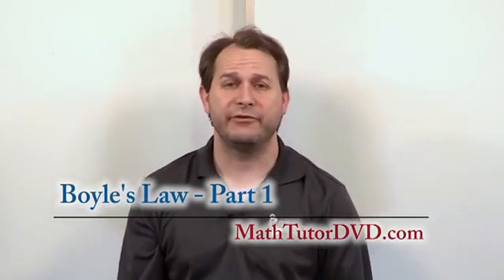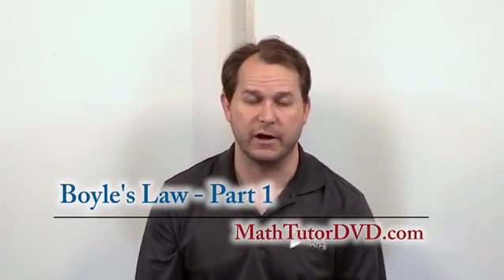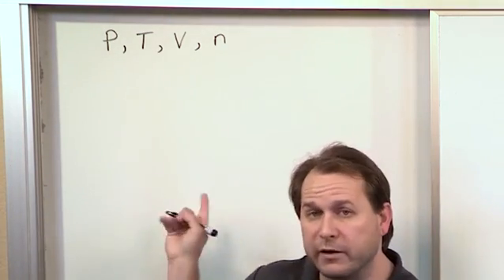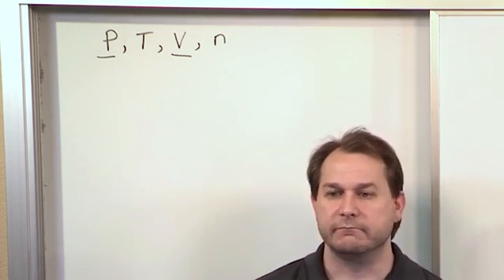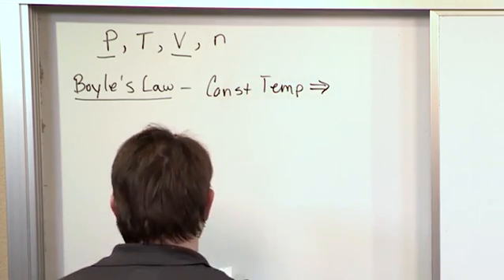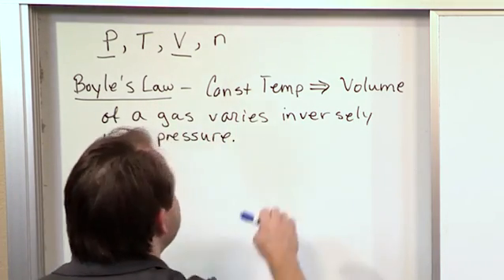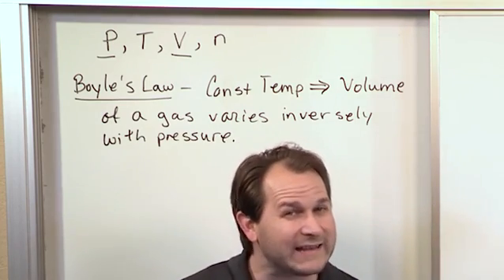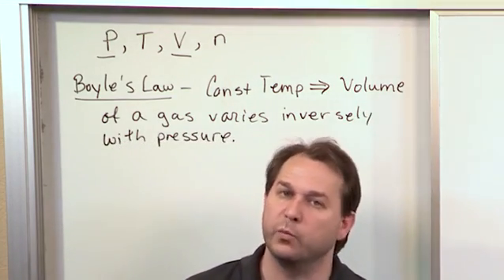Lesson 2 - Boyle's Law, Part 1 (Chemistry Tutor)